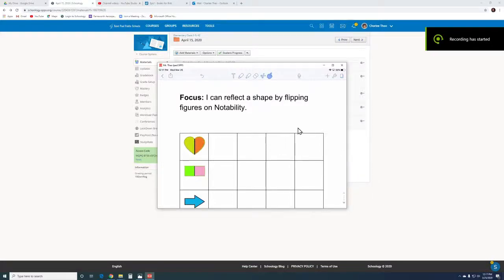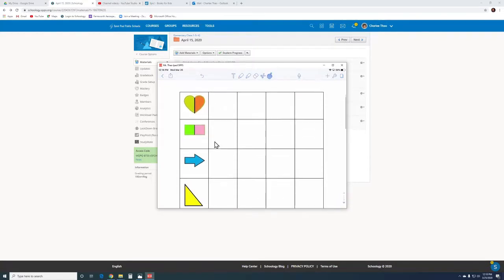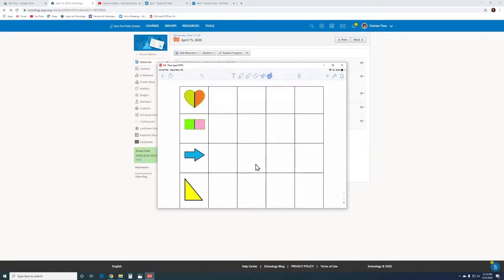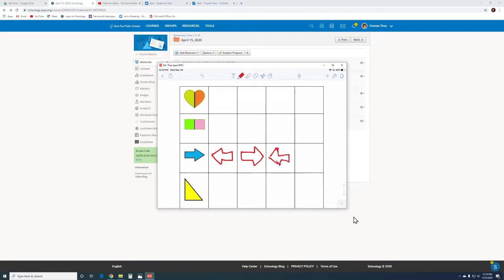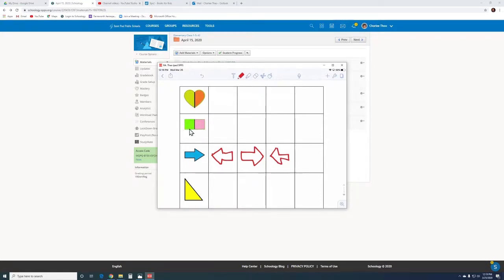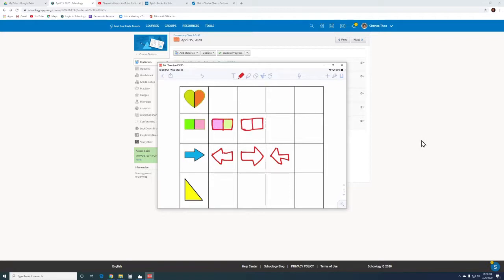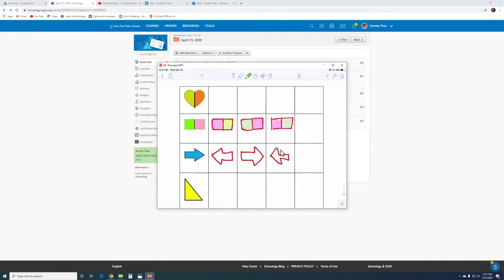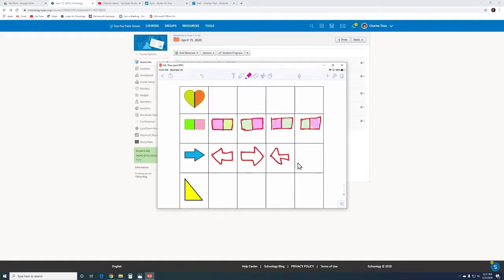Mini Lesson Math Reflection 4 15 20